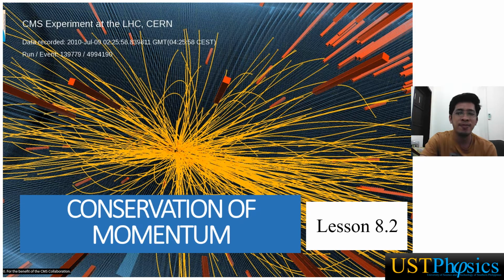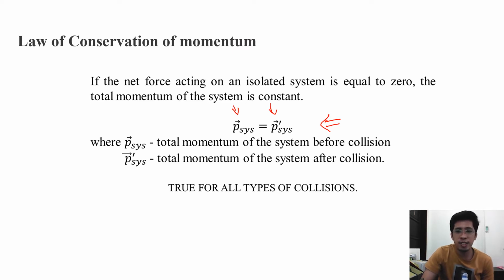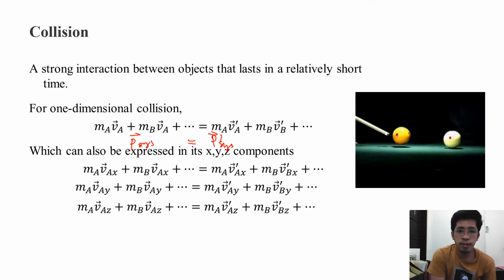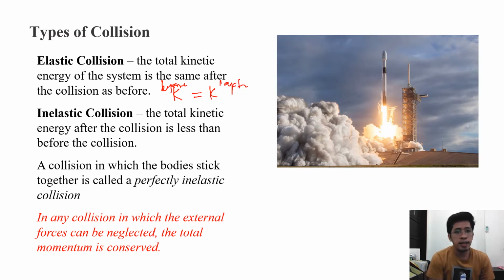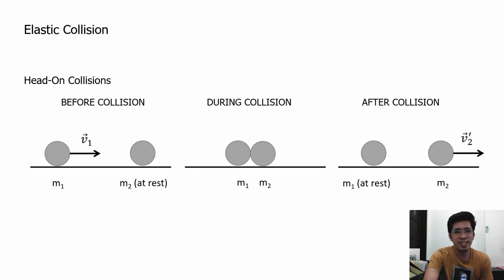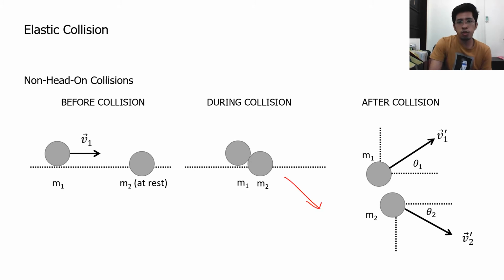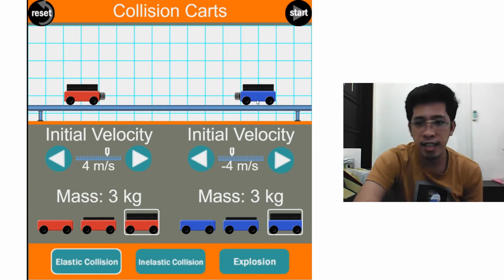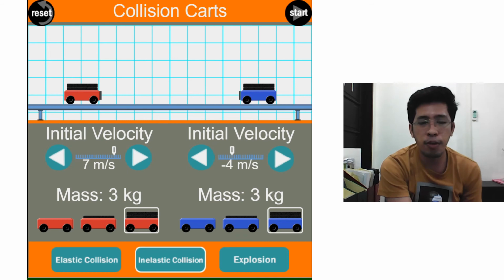Lesson 8.2 Conservation of Momentum